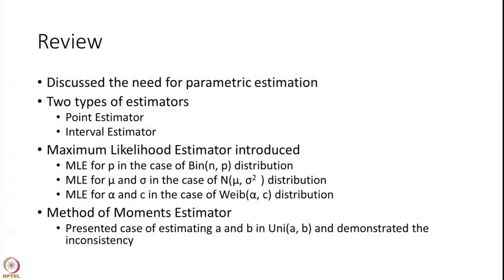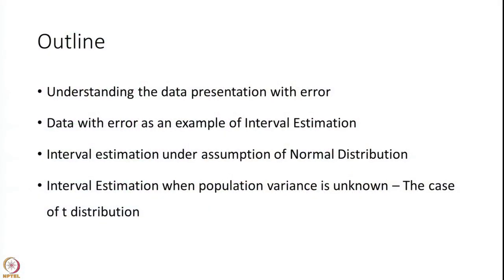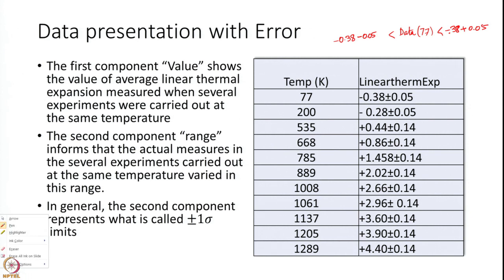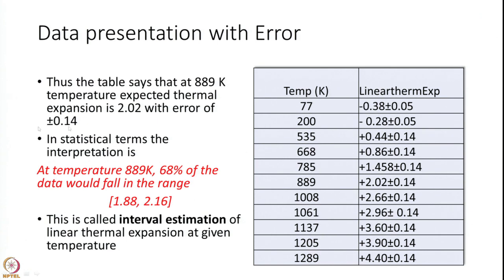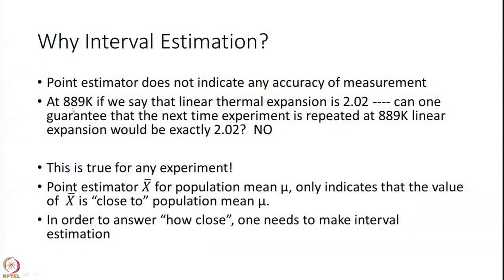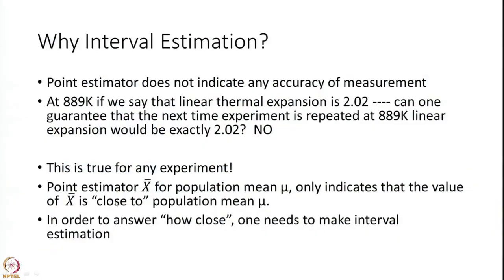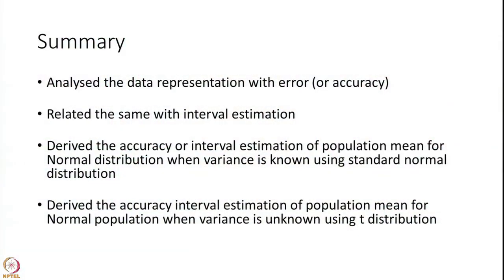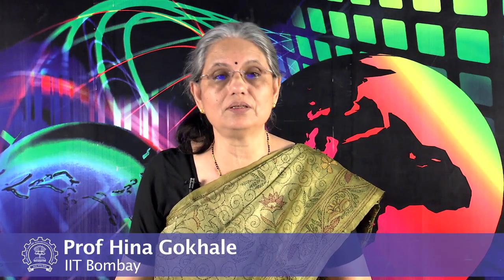Week 6: Lecture 52: Parameter Estimator III